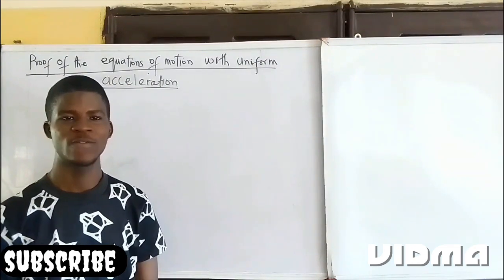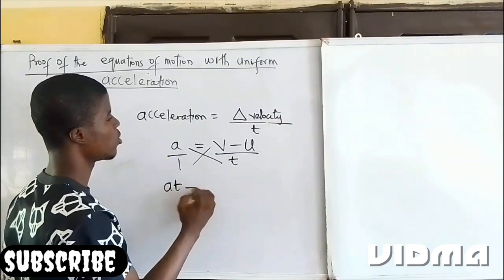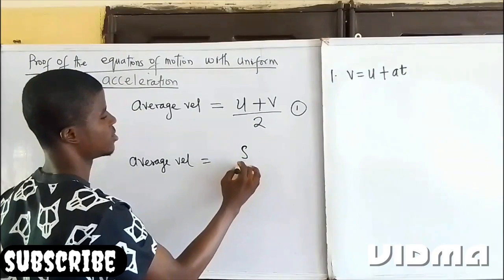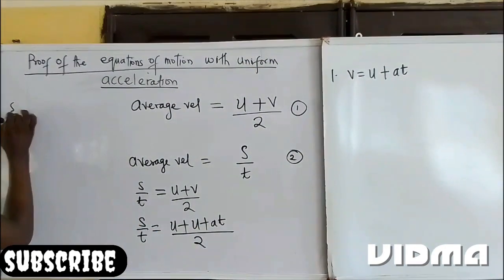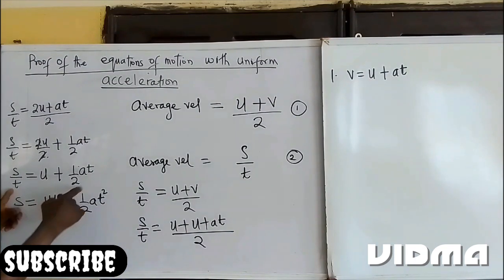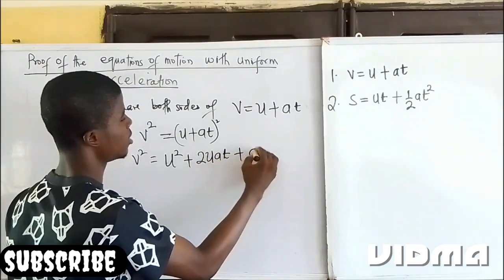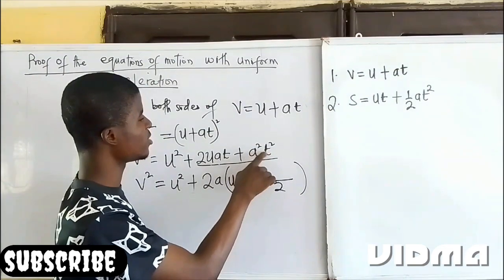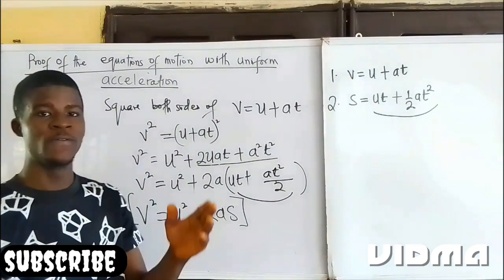Avoid These Mistakes: Equations of Motion Explained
master the equations of motion the proofs